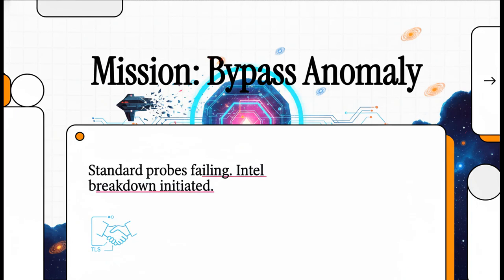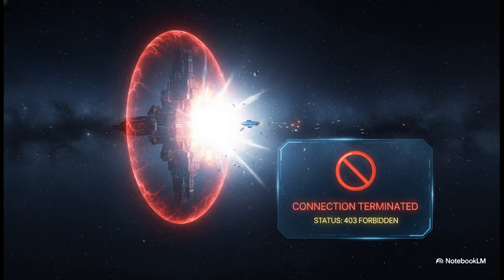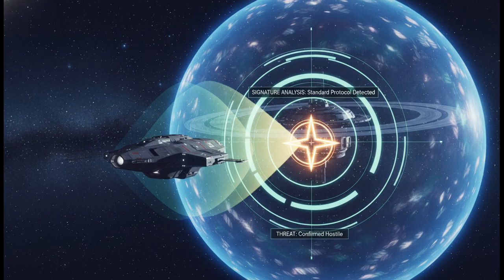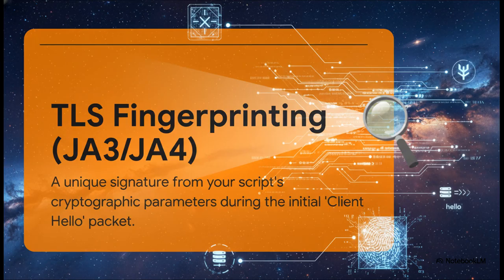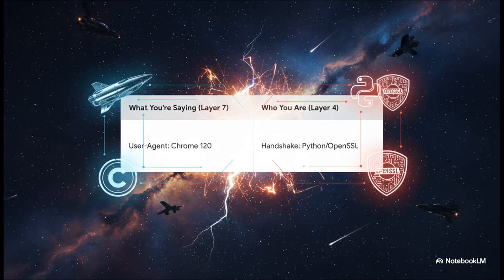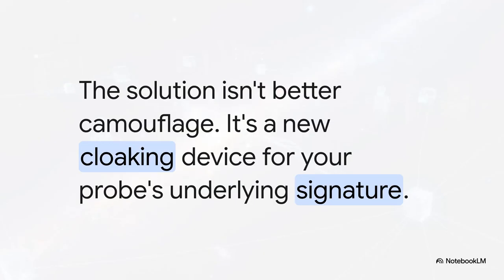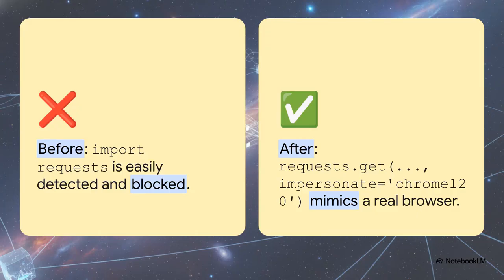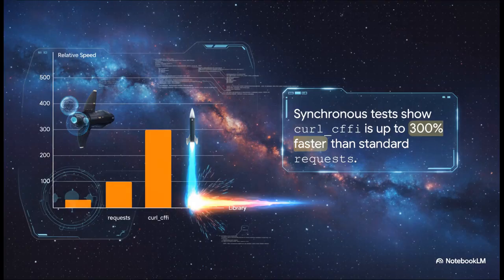Bypass 403 Forbidden: Fix TLS Fingerprinting in Python Scrapers (JA3/JA4)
⚠️ ATTENTION
Are your Python web scrapers getting instantly blocked with "403 Forbidden" errors, even though you've rotated IPs and spoofed User-Agents? You aren't just unlucky—your script has a hidden "energy signature" that modern firewalls (WAFs) can see. Standard libraries like `requests` are dead giveaways, and no amount of header tweaking will fix it.

➡️ In this video, we reveal the "Next-Gen Security Anomaly" that is vaporizing your data probes: TLS Fingerprinting (JA3/JA4). We explain exactly why your script looks like a bot at the network layer (Layer 4) even if it claims to be Chrome at the application layer (Layer 7). Discover the fundamental mismatch between your User-Agent string and your cryptographic handshake that triggers immediate blocks from Cloudflare, Akamai, and other advanced shields.

➡️ Stop fighting a losing battle with better camouflage; you need a cloaking device. We introduce the ultimate solution: `curl_cffi`.
You will learn:
💠 The Layer 4 Trap: Why standard Python/OpenSSL handshakes scream "I am a bot!"
💠 The Mismatch: How WAFs detect the contradiction between your headers and your SSL/TLS ciphers.
💠 The One-Line Fix: How to swap standard requests for `curl_cffi` and use the `impersonate` parameter to copy real browser signatures byte-for-byte.
💠 Performance Bonus: See how this fix makes your scrapers up to 300% faster.

Upgrade your scraping stack today! Watch the full breakdown to learn how to bypass advanced anti-bot protections, retrieve that "200 OK," and finally get the data you need.

⏱️ TIMESTAMPS
0:00 - The Mission: Why standard probes are failing
0:14 - The Symptom: Instant 403 Forbidden errors
0:42 - The Root Cause: TLS Fingerprinting (JA3/JA4) explained
1:17 - The Mismatch: Layer 7 Headers vs. Layer 4 Handshake
1:53 - The Solution: Impersonating Browser TLS Signatures
2:05 - The Code Fix: Switching to `curl_cffi`
2:25 - Bonus: 300% Performance Increase
2:54 - Conclusion: The fight has moved to Layer 4

Web scraping python 403 forbidden, TLS fingerprinting bypass, JA3 JA4 signature explanation, curl_cffi tutorial python, Bypass Cloudflare bot detection, Python requests vs curl_cffi, Advanced web scraping techniques, Layer 4 vs Layer 7 WAF, SSL handshake spoofing.